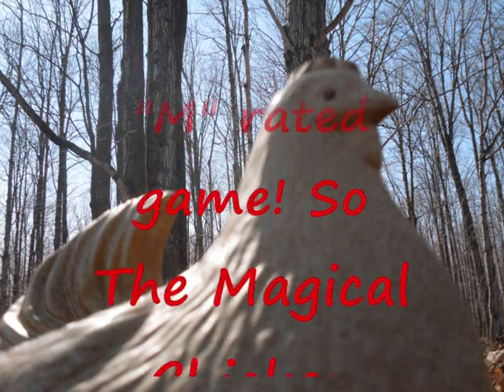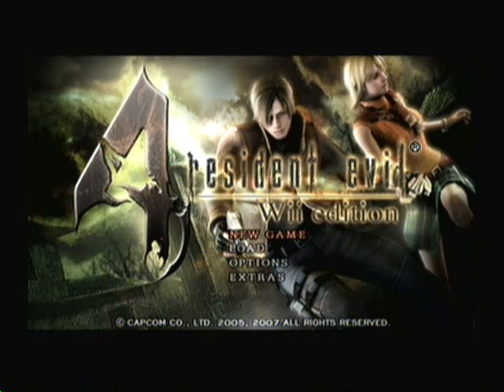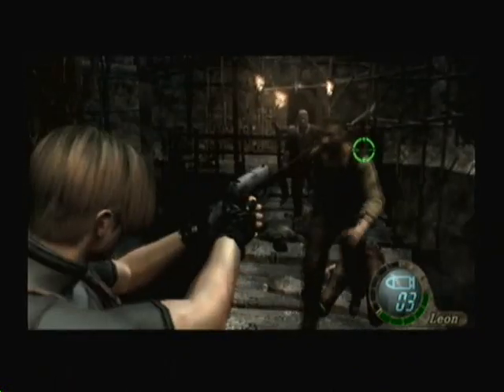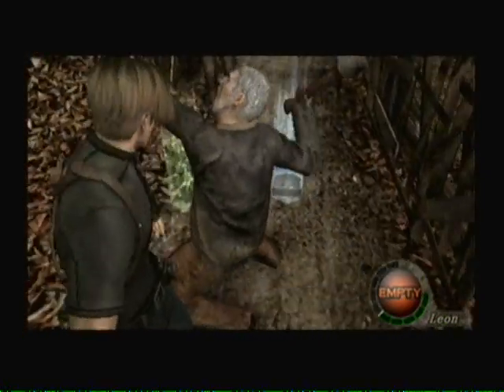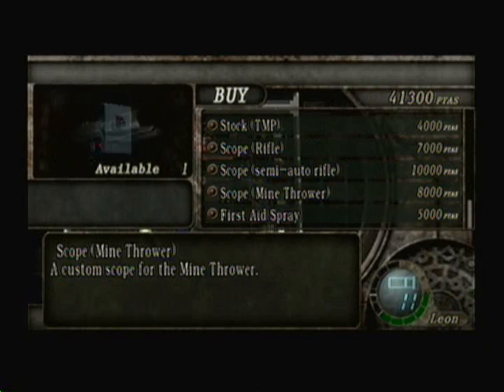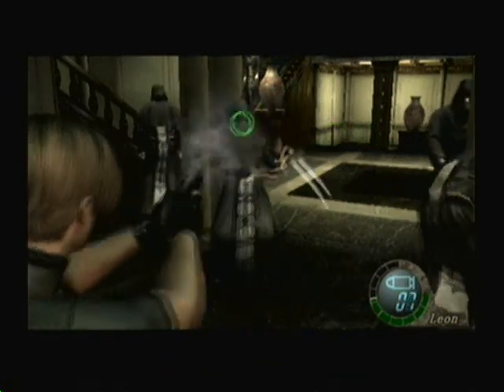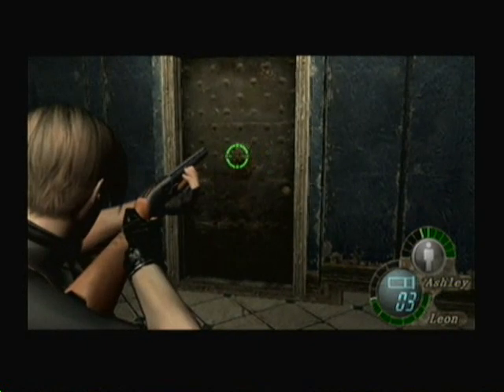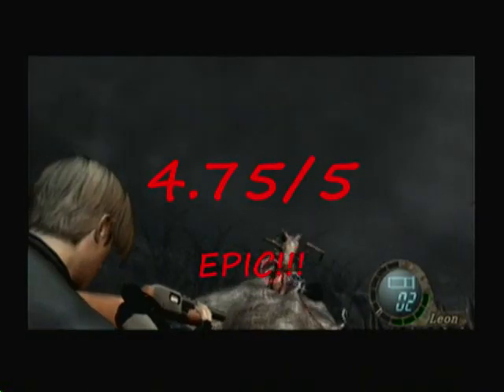Resident Evil 4: Wii Edition Review (Wii)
Here is my Resident Evil 4: Wii Edition review! Enjoy! :)